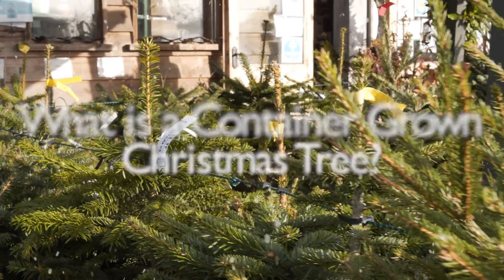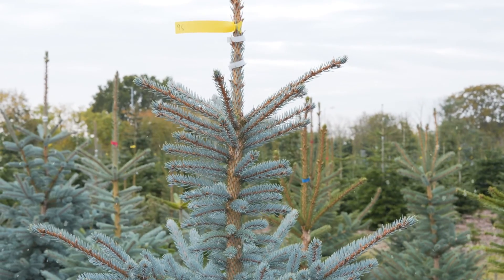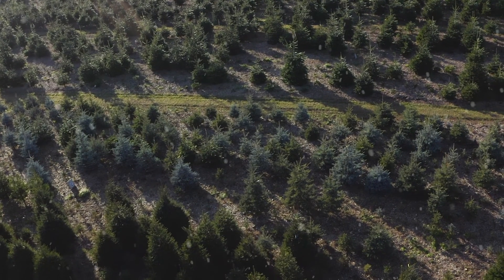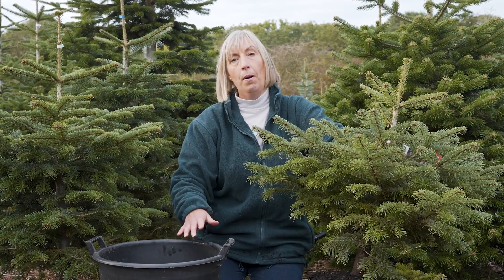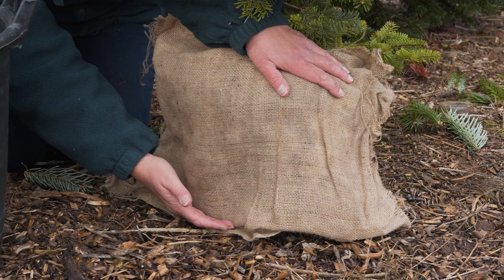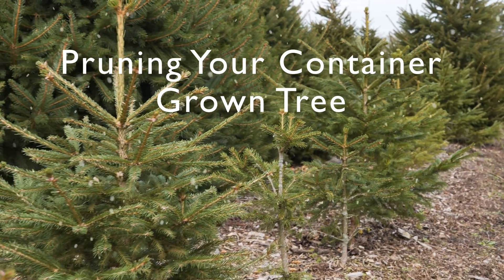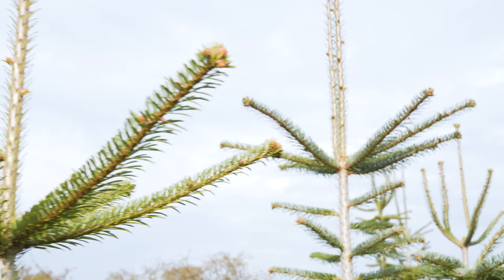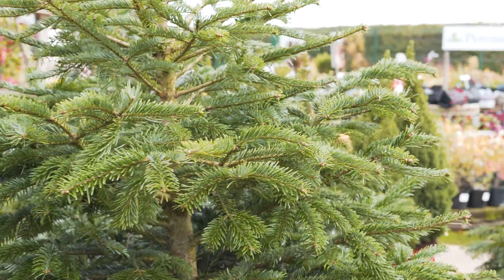Kiln Farm - Container Christmas Tree (The Flower Writer)